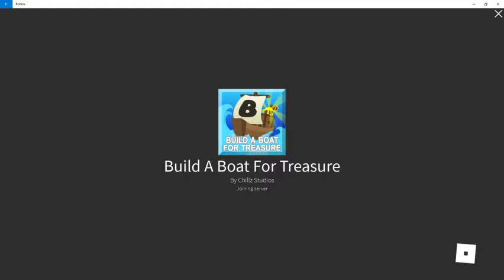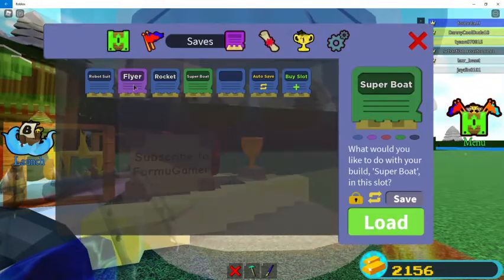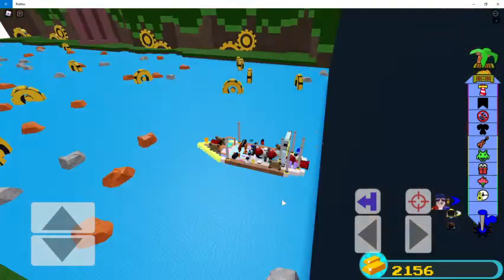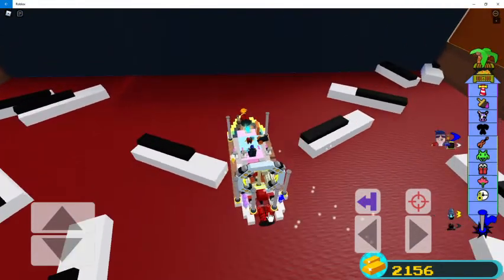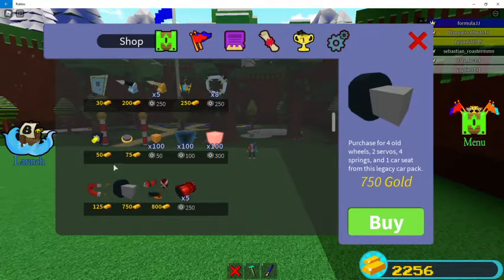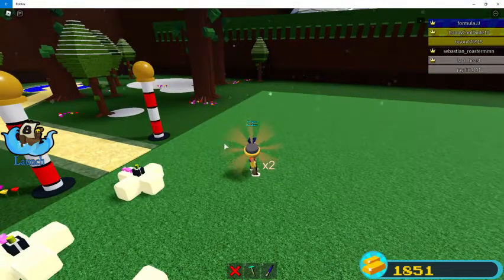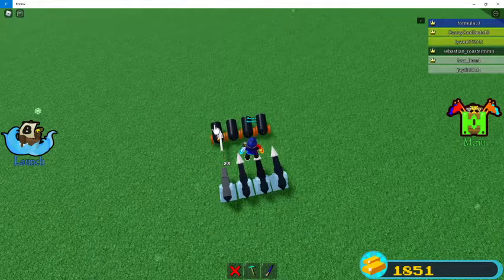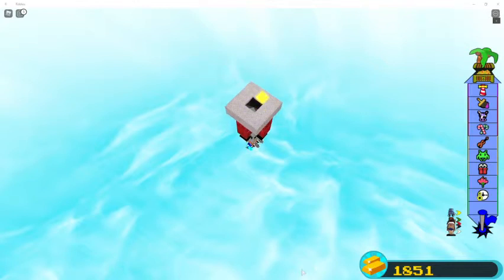I nearly got to the end! Build a boat - Roblox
Today I am building a boat and I died when I nearly got to the end!
Username: formulaJJ            Premium Roblox player